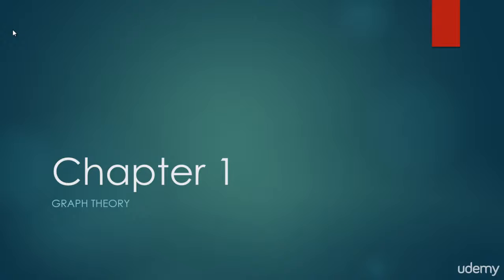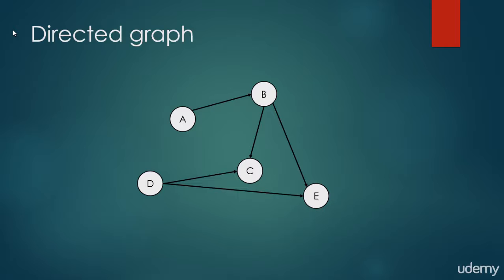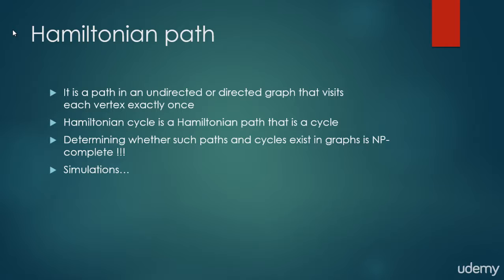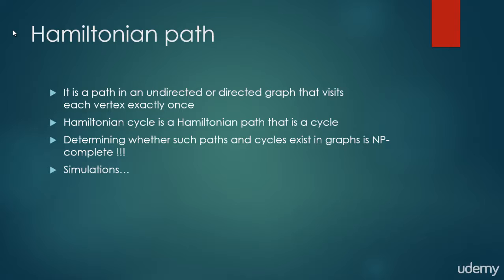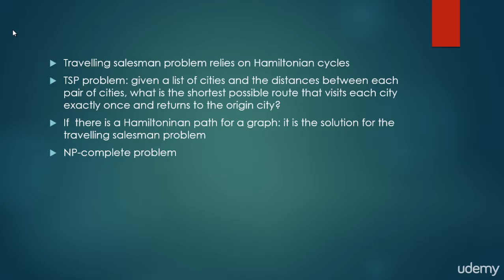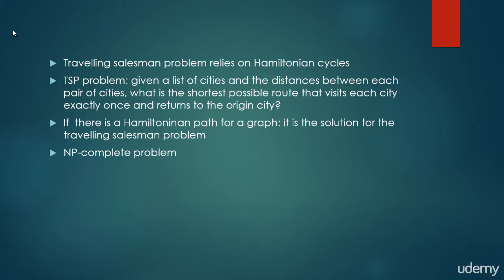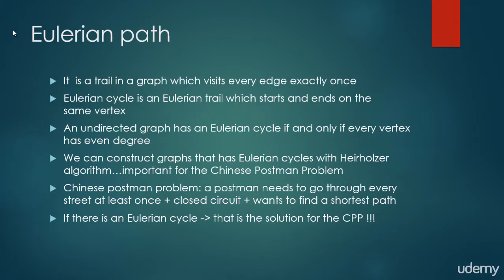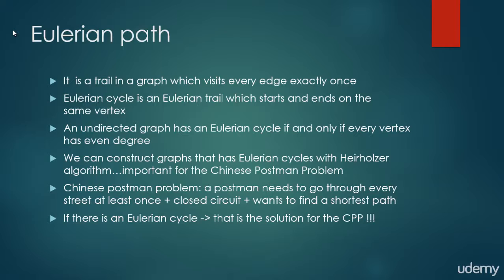001 Graph theory